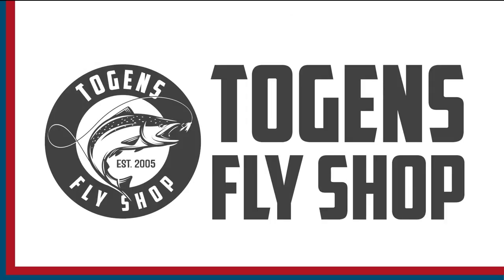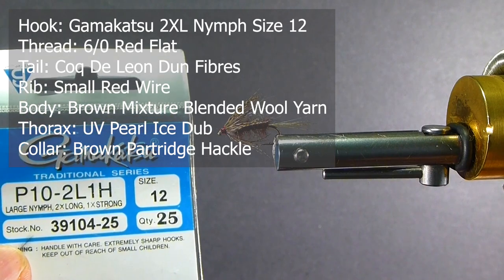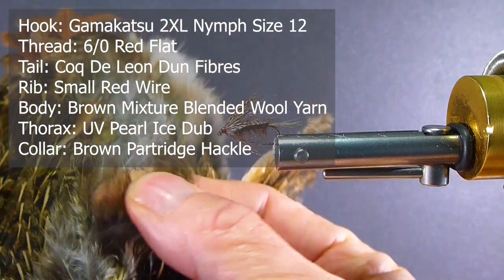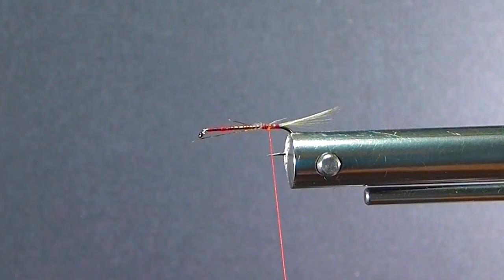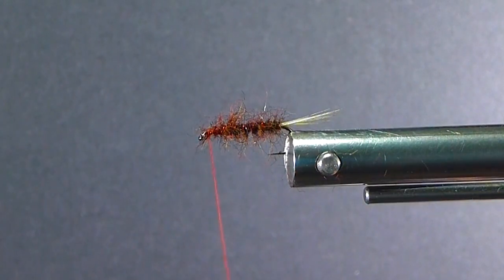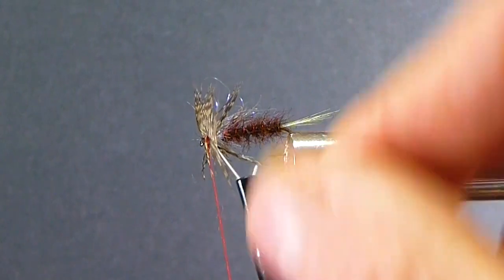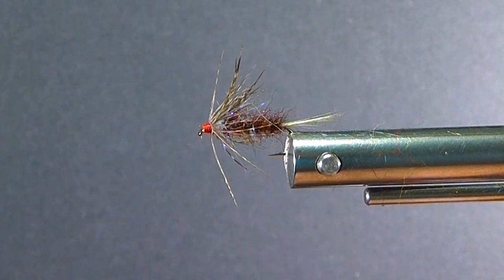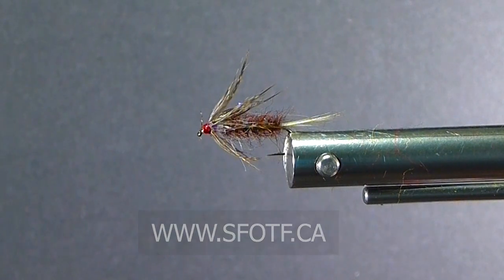FLY TYING: BRENT'S IMPROVED LIL BROWN NYMPH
Brent adds some flash to this already effective nymph pattern, which is a very good mayfly nymph imitation.

List of Ingredients:
Hook: Gamakatsu 2XL Nymph Size 12
Thread: 6/0 Red Flat
Tail: Coq De Leon Dun Fibres
Rib: Small Red Wire
Body: Brown Mixture Blended Wool Yarn
Thorax: UV Pearl Ice Dub
Collar: Brown Partridge Hackle